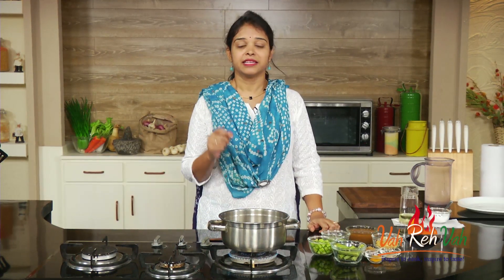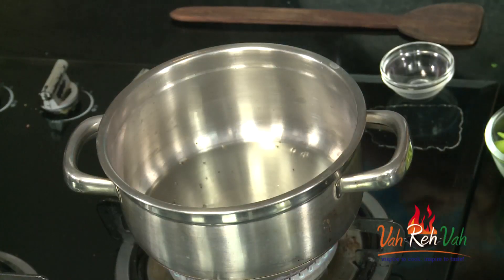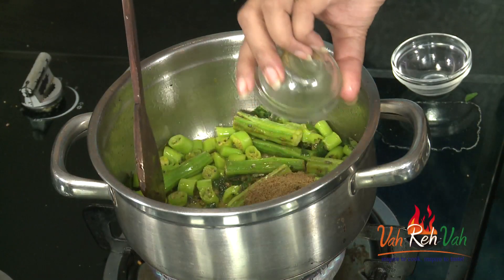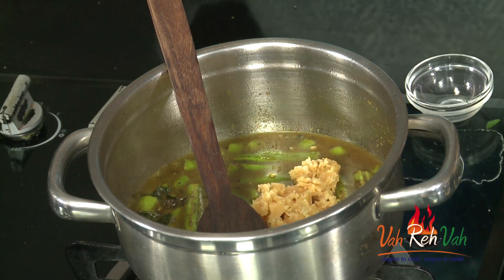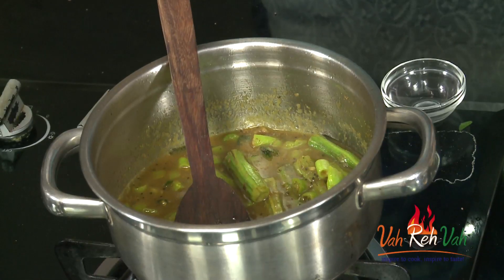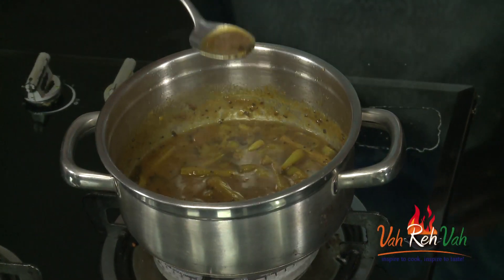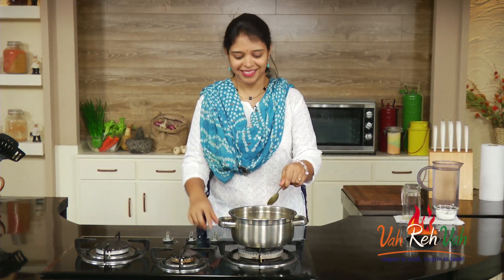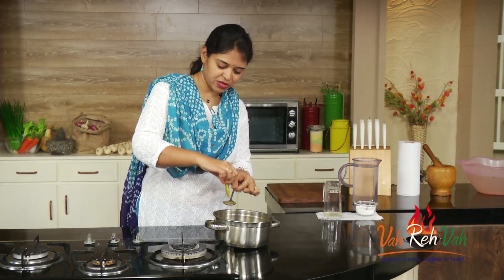GREEN CHILLI DRUMSTICK PICKLE - Mrs Vahchef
Drumstick pickle, the pungent flavour of drumstick blends very well with the spicy green chillies, resulting in an aromatic and flavourful pickle. Tastes good with rice or any south indian tiffins like idli, dosa.

Ingredients:
Drumstick(pieces) 10-15 Piece
Green chillies(chopped) 1/2 Cup
Turmeric powder 1/2 Teaspoons
Asafoetida 1 Pinch
Coriander powder 1/2 Teaspoons
Fenugreek powder 1/4 Teaspoons
Tamarind juice 1 Cup
Jaggery 1 Tablespoons

Directions:
1. Heat oil in a pan and add mustard seeds, curry leaves, drumsticks and saute it.

2. Green chillies, turmeric powder, asafoetida, coriander powder, fenugreek powder, tamarind juice, jaggery and mix it.

3. Place the lid and cook it for 15 mins on slow flame.

4. Now the green chilli drumstick pickle is ready to serve with roti or rice.